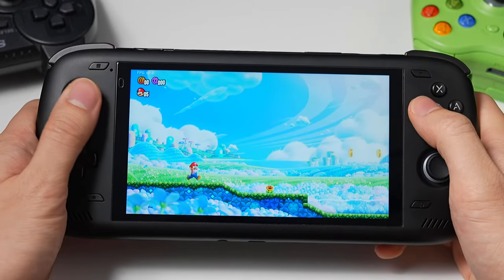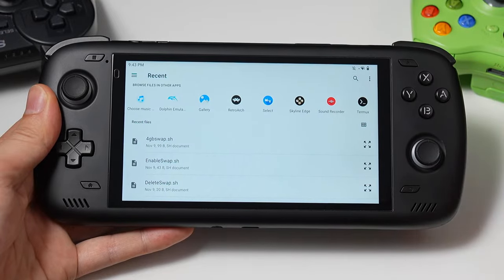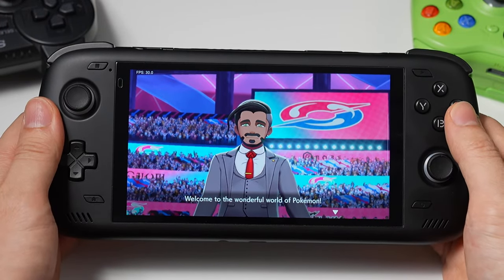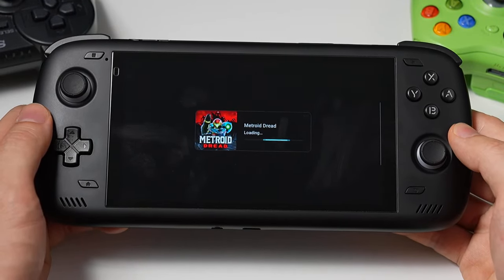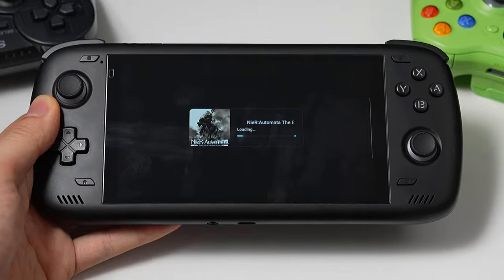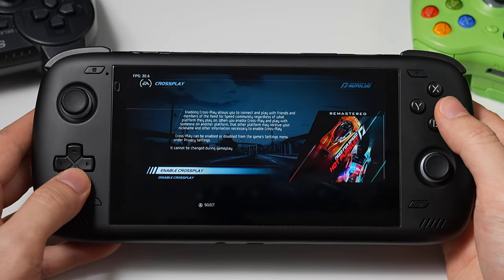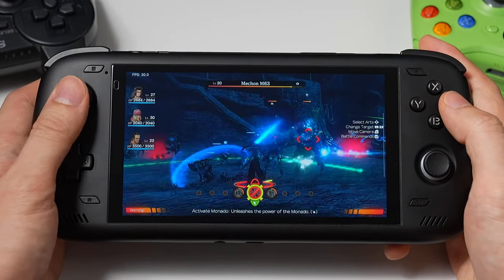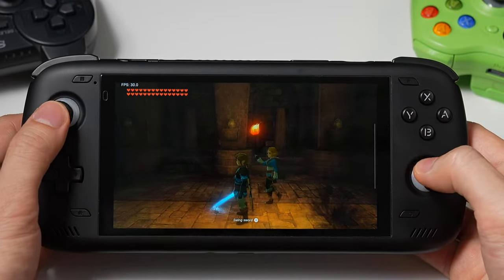ayn Odin2 testing community fix for Base model memory problem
A community fix has improved the Switch emulation crashing problems with the Odin2 Base model. Do not attempt this if you don't know what you are doing!

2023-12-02 updated - This community fix should no longer be needed as the official update V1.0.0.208 includes a 4GB virtual memory feature and more efficient RAM utilization.

All below commands need to be run from the Settings app, "Odin settings", "Run script as Root". Refer to the timestamp below if you can't find the option.
1. Running it the first time: you use "4gbswap.sh", "6gbswap.sh" or "8gbswap.sh". This will generate the files and enable the virtual memory swap file. If anything fails or gets stuck for more than 5-10 minutes, then it's safe to quit the app and retry.
2. If you ever reboot, you need to use "EnableSwap.sh". This is because if you reboot, the files remain on your device but they are not enabled.
3. If you want to return to standard, out of the box Odin2 state, you can reboot the handheld then run "DeleteSwap.sh". Rebooting disables the virtual memory and then running the script deletes the file.

The original source is the pinned messages of the Odin2 General channel over at this Discord server

Timestamps below 👇
00:00 ayn Odin2 testing community fix for Base model memory problem
03:45 Stream begins
06:15 Super Mario Bros. Wonder (Nintendo Switch)
14:19 Full description of community fix for Odin2 memory issues
18:55 Settings app, "Odin settings", "Run script as Root"
24:30 DRAGON BALL FighterZ (Nintendo Switch)
32:40 Pokemon Sword (Nintendo Switch)
41:00 Dark Souls Remastered (Nintendo Switch)
48:50 Metroid Dread (Nintendo Switch)
56:00 Super Mario Odyssey (Nintendo Switch)
1:03:00 NieR:Automata The End of YoRHa Edition (Nintendo Switch)
1:10:00 No Man's Sky (Nintendo Switch)
1:13:30 Need For Speed Hot Pursuit Remastered (Nintendo Switch)
1:19:45 Fire Emblem Three Houses (Nintendo Switch)
1:25:30 Xenoblade Chronicles Definitive Edition (Nintendo Switch)
1:39:25 The Legend of Zelda: Tears of the Kingdom (Nintendo Switch)